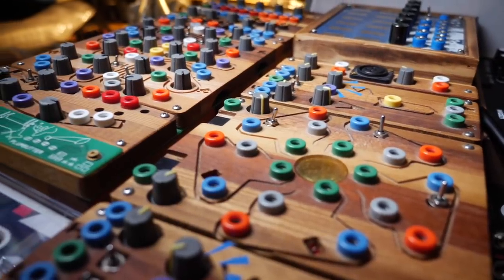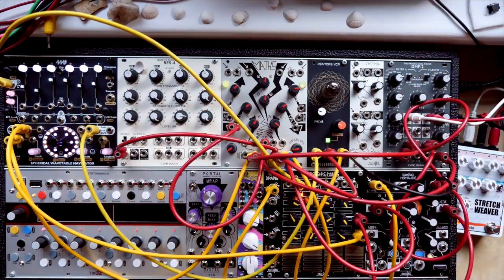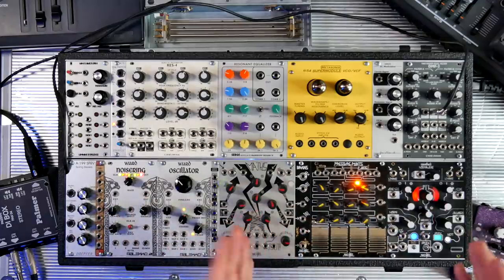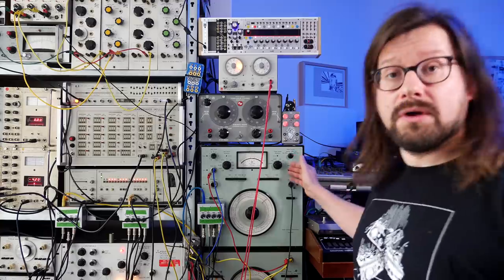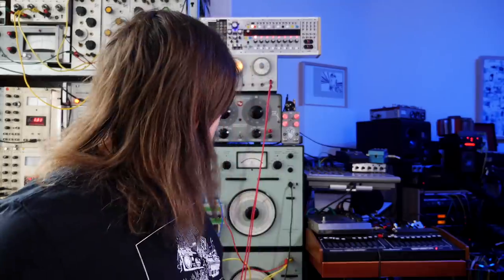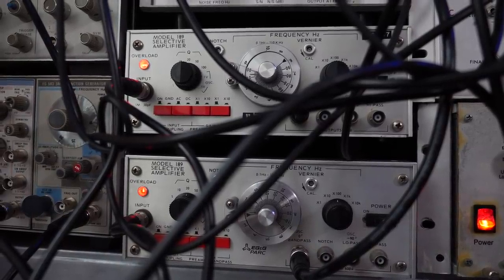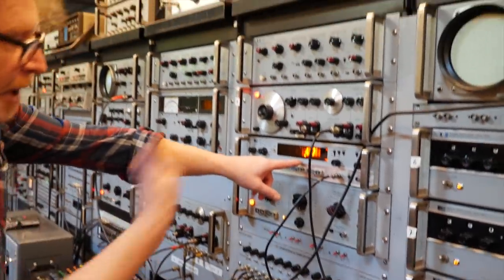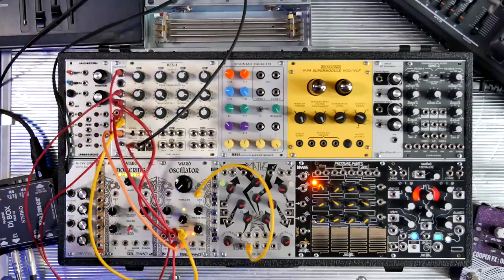Recreating my test equipment setup in a Eurorack modular synthesizer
In which I solve my Eurorack crisis by using test equipment techniques to build a better modular synthesizer.

Me and my eurorack had our problems in the past year: I had built a system based around wavetables and powerful sequencing, but every time I sat down with it I made what I can only describe as stupid music: chatty happy pseudo-housy bouncy stuff that i could maybe use as a bed for a video, but nothing I really enjoyed. I had fun making it, but I did not like the results. All the sequencing power and tonal variation was too much, but also too little for the size of the system to make truly good tunes.

So I had a revelation: what if I build a system based on my favourite instrument now, my wall of test equipment (here is video on it

So this is the system I put together from everything I had in my racks. Some modules were so long in there I had to drill the screws. It is a mini version of my test wall, and I feel super-inspired again to play with the eurorack. Translating what I have learned in the past year to the modular makes this feel like a very powerful yet small instrument, and I am back to making music with it that I actually enjoy.